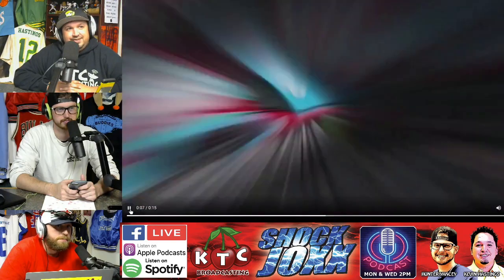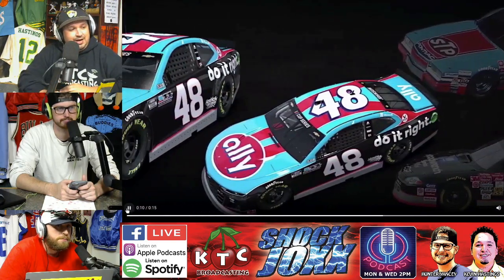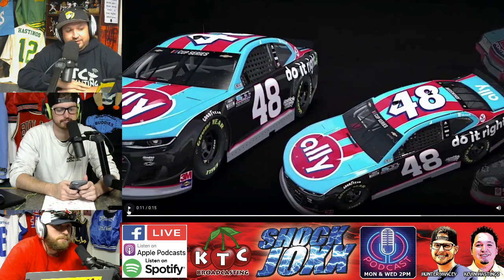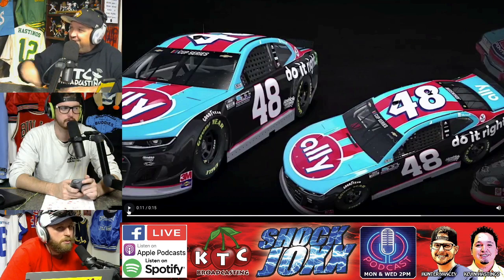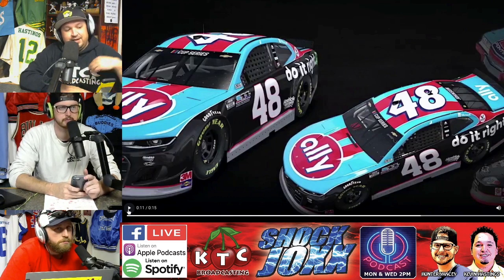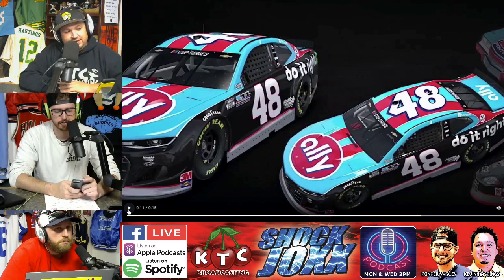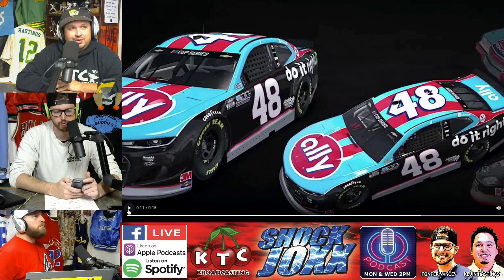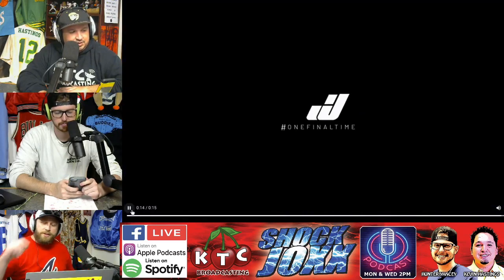SJ:E76 - NASCAR review of Daytona Road Course, Jimmie Johnson Darlington Paint Scheme